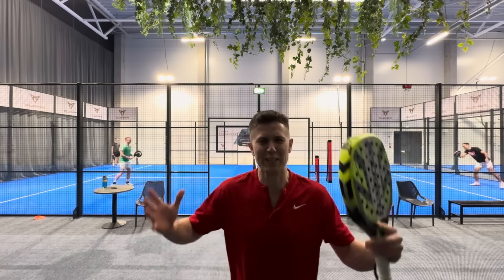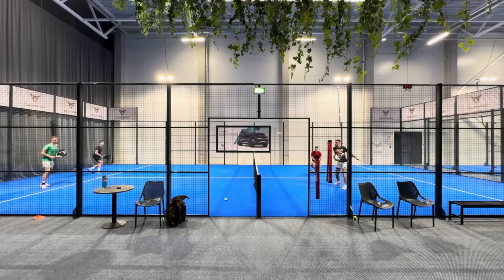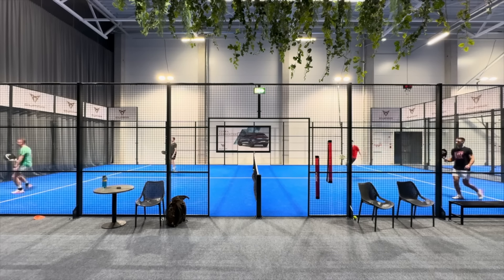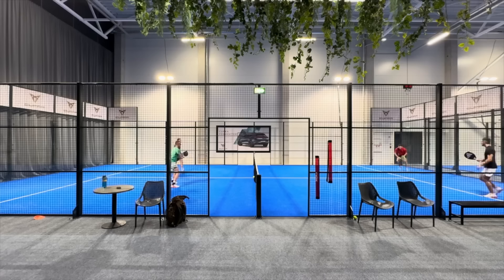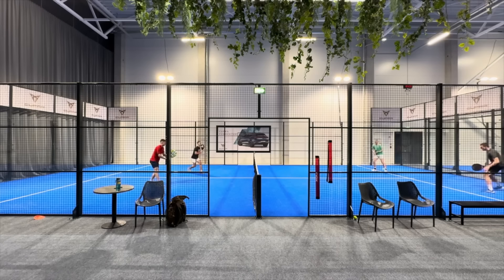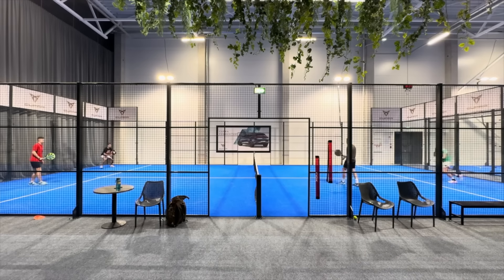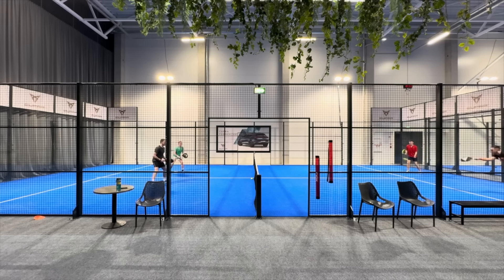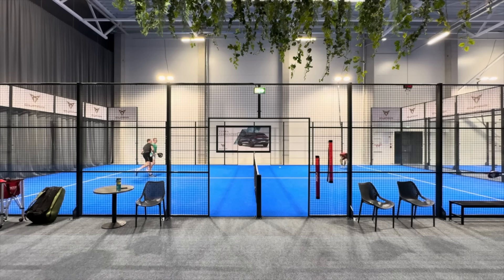Intermediate Tactical Analysis! Change These Habits 🚫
Ladies and gentlemen! Today we have a tactical analysis! We are changing these habits to create working patterns in his game!

Do you want to send in your match! Vamoos

Visit my online padel shop.